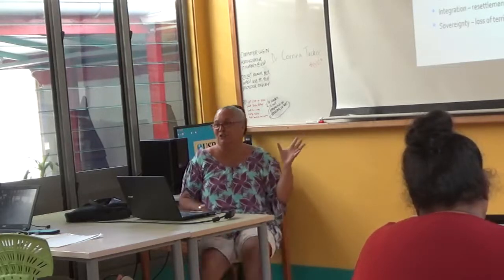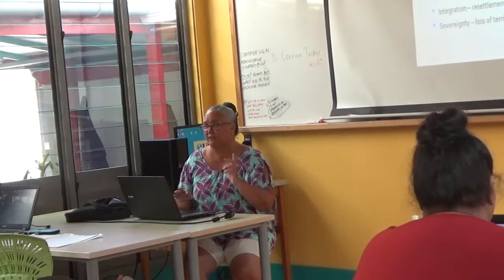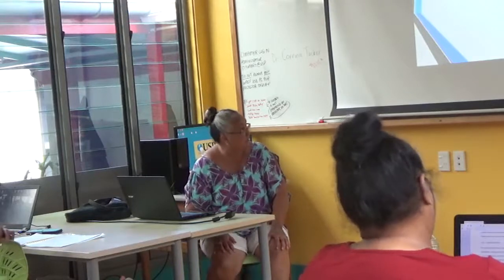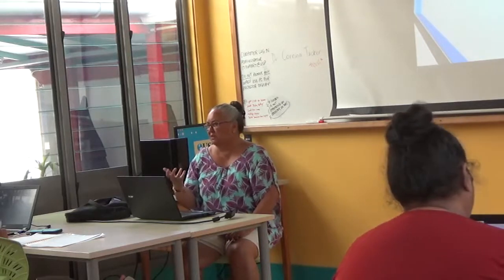2021 CM331 L4 Dr Christina Newport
Vaka Moana as Policy Space Navigating the Cook Islands Case of Climate Change Mobility